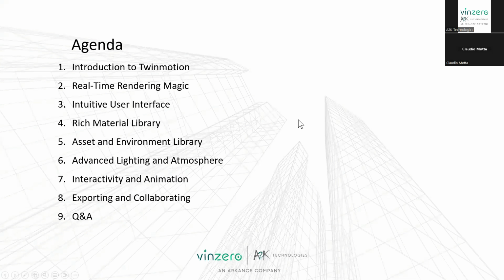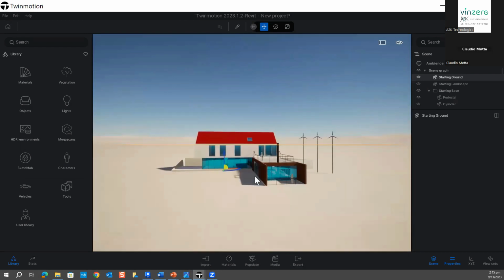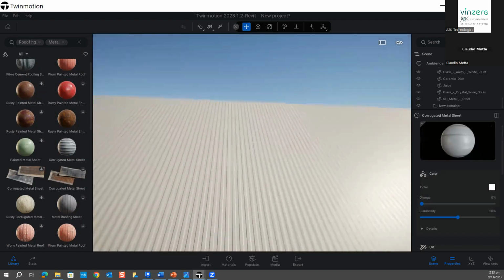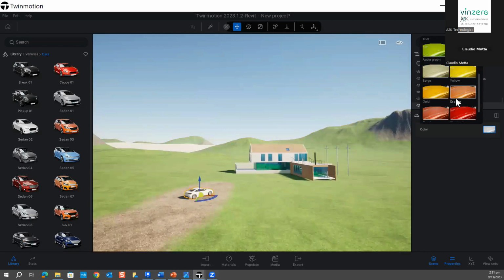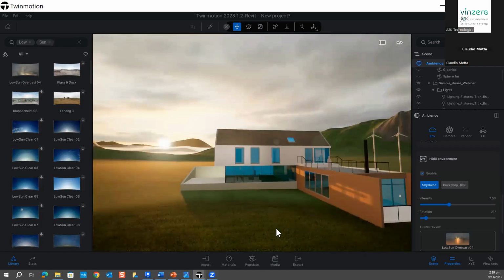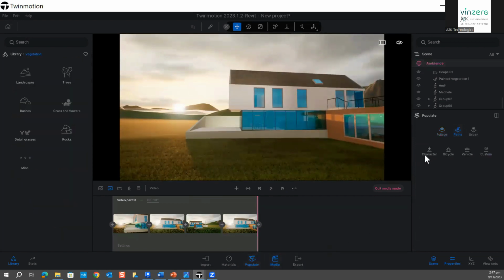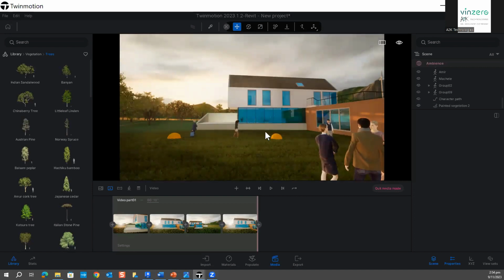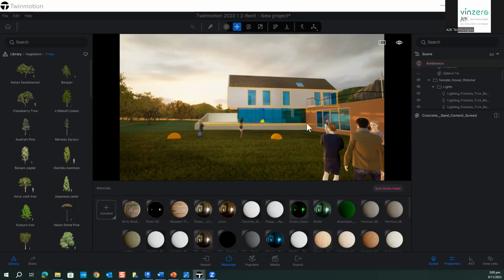Introduction to Twinmotion for Revit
With Twinmotion for Revit, Revit users can easily bring their designs to life and create high-quality visualisations in a fast, interactive creative process. Everything from photorealistic stills and animations to compelling immersive VR is possible.

Join us in this webinar as we will go through:

• Introduction to Twinmotion
• Real-Time Rendering Magic
• Intuitive User Interface
• Rich Material Library
• Asset and Environment Library
• Advanced Lighting and Atmosphere
• Interactivity and Animation
• Exporting and Collaborating